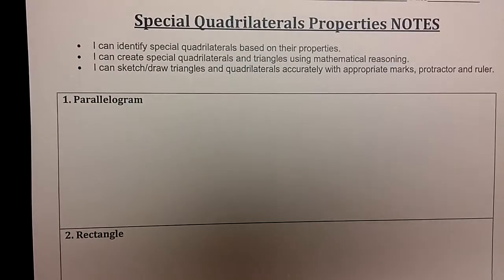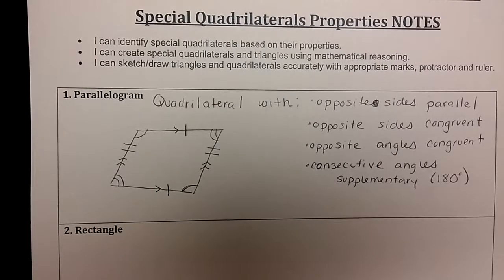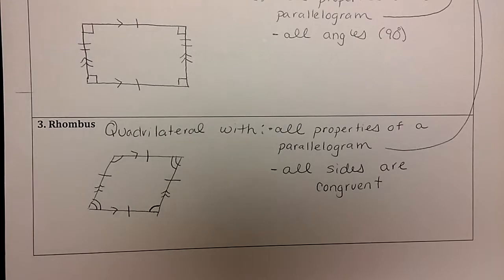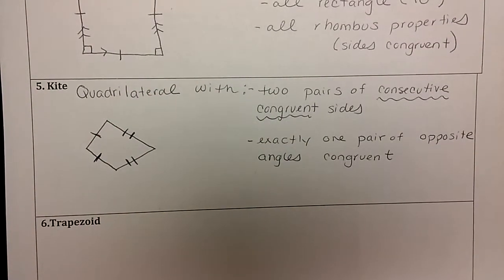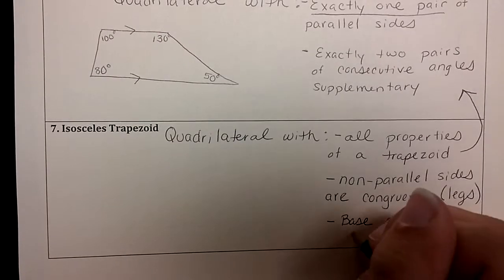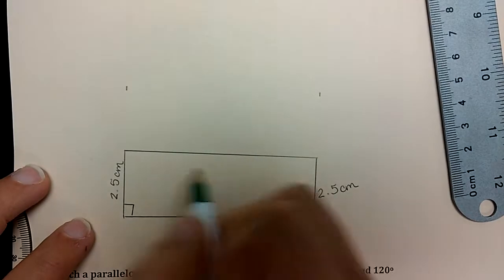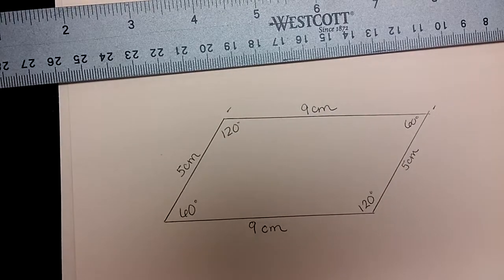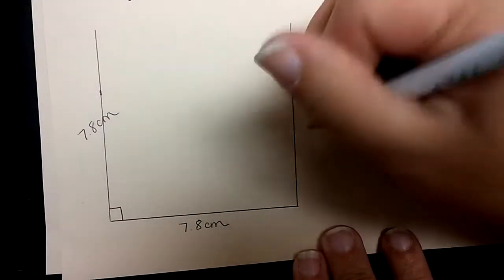Special Quadrilaterals Notes Video